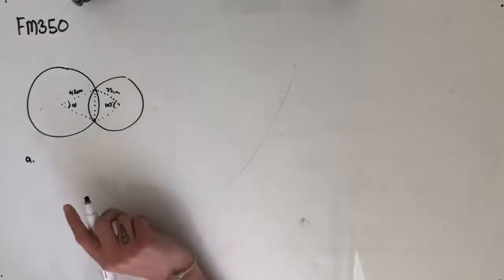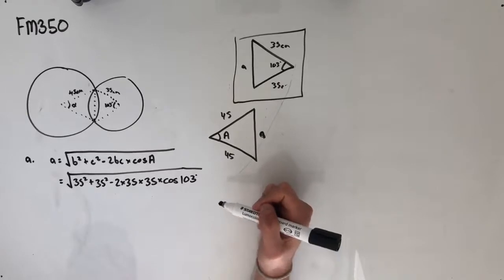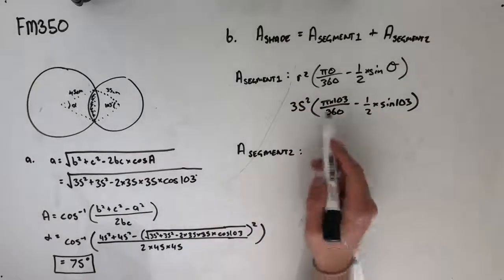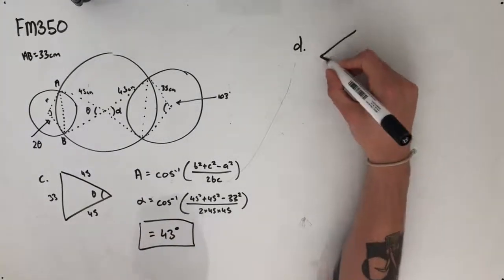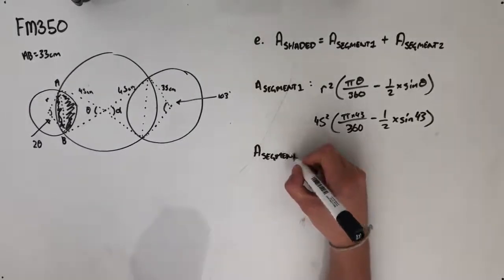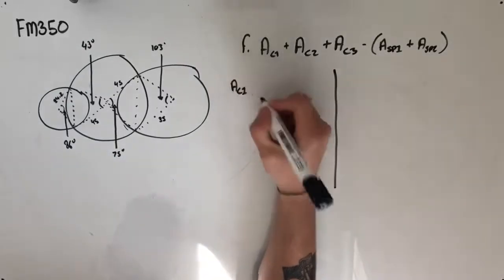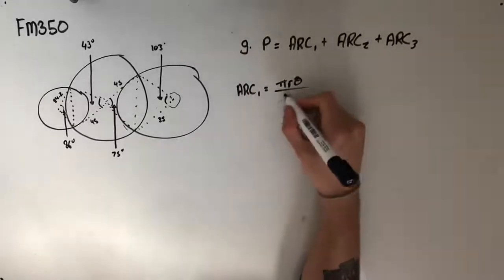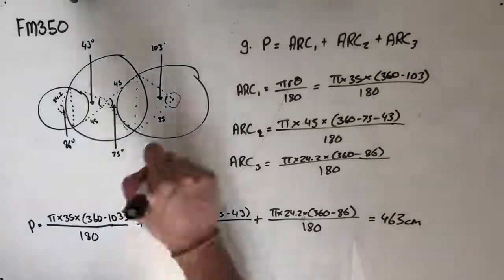FM350 Further Maths Fortify Study Guide - "Complex Calculations and Angles in Venn Diagrams"